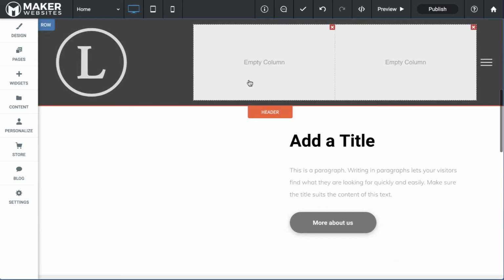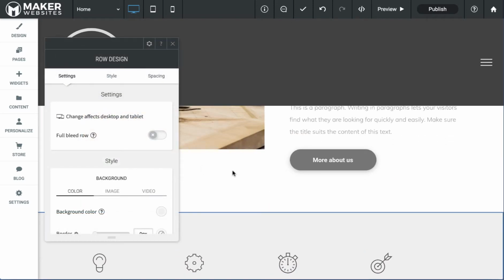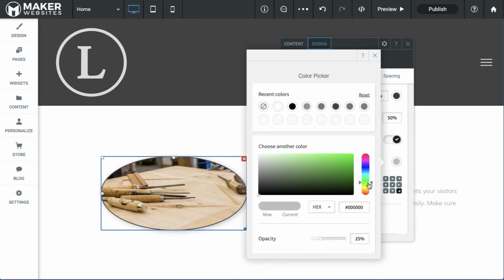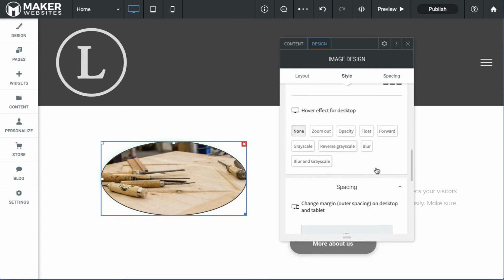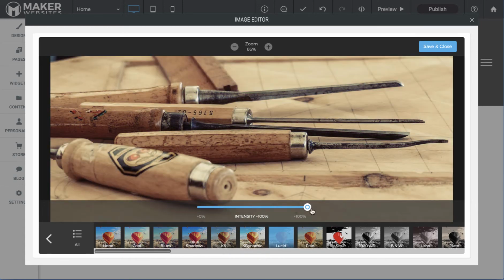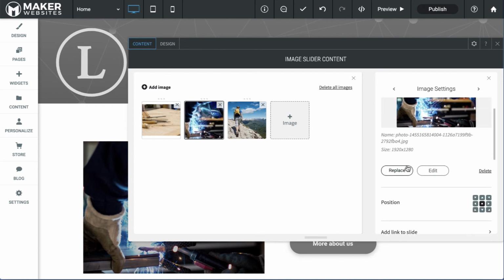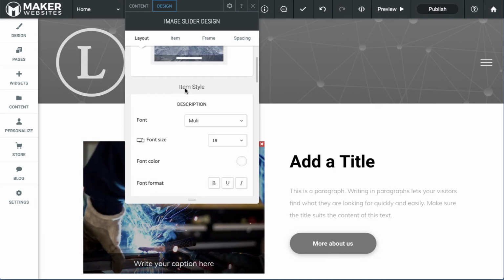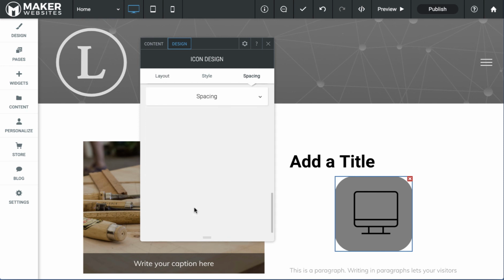Managing Images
In this video I show you how to manage images on your website.